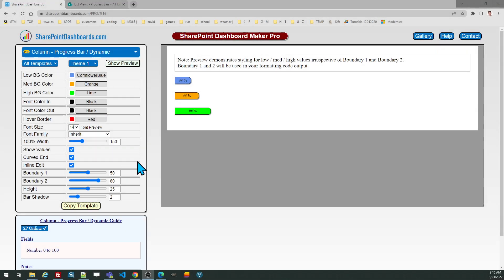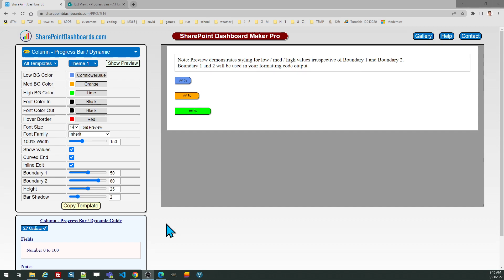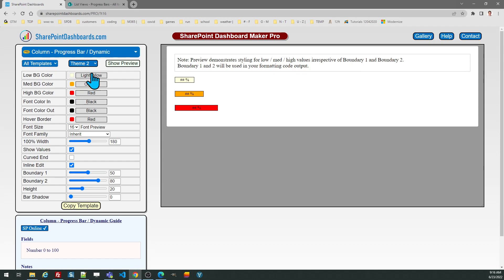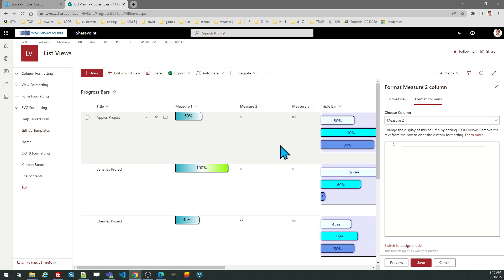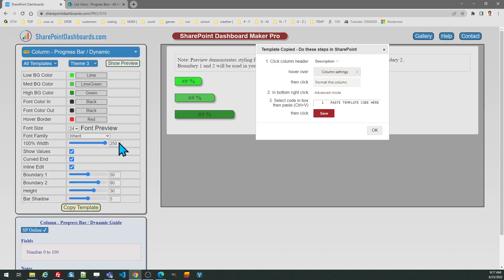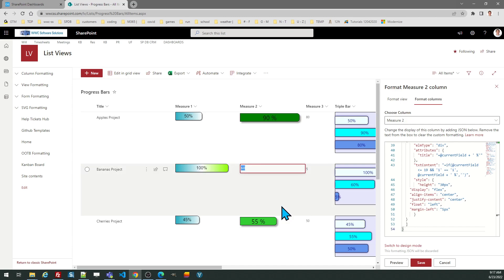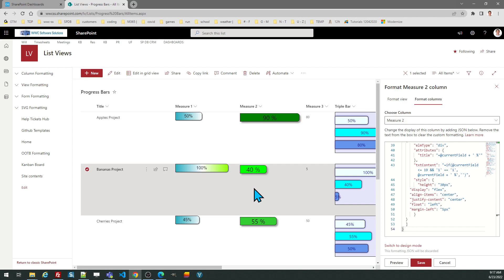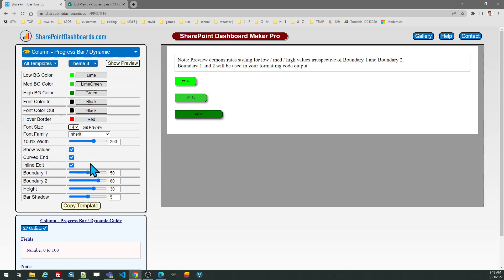Dynamic Progress Bars in SharePoint Online Microsoft Lists Modern List View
Learn how to add a simple edit button to your modern SharePoint list view. This template is available here: